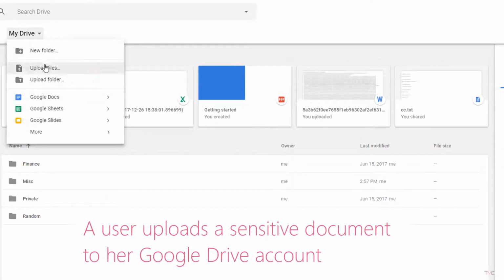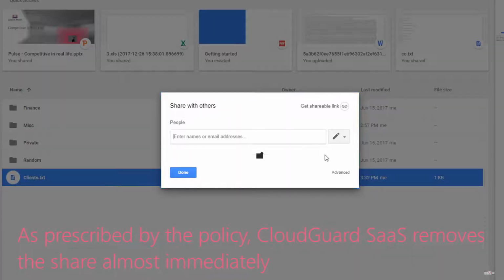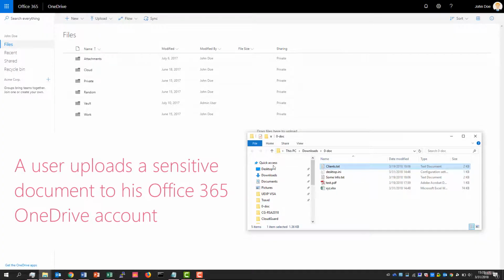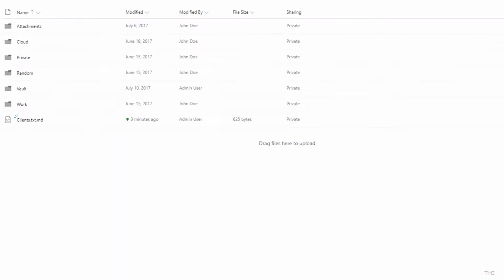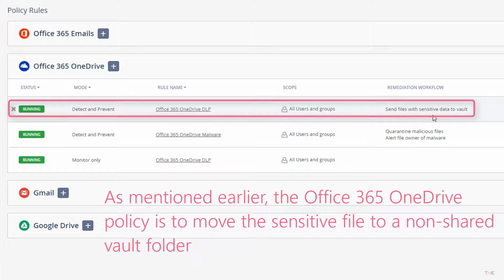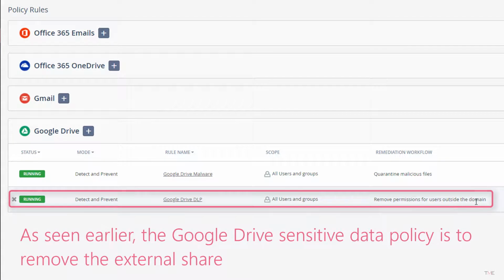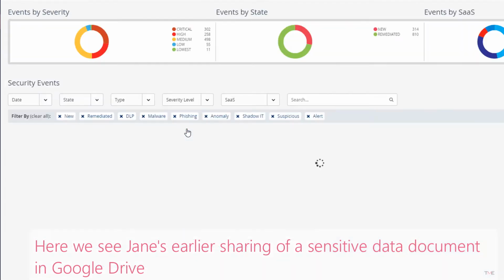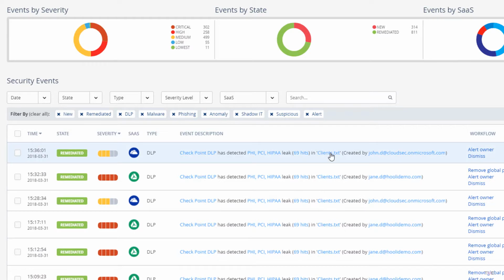CloudGuard SaaS Demo Series: Protecting Sensitive Data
Watch this short demonstration video to learn how CloudGuard SaaS, an industry-first software-as-a-service (SaaS) security solution, provides advanced security and sensitive data protection for SaaS applications such as Google Drive and Office 365 OneDrive.